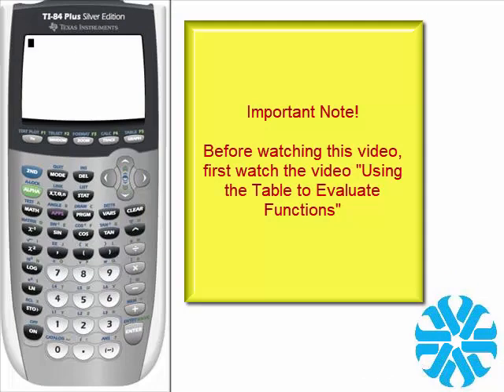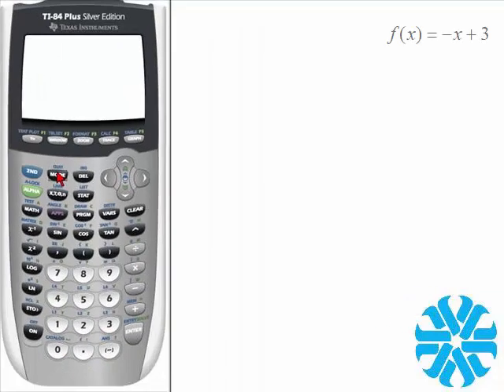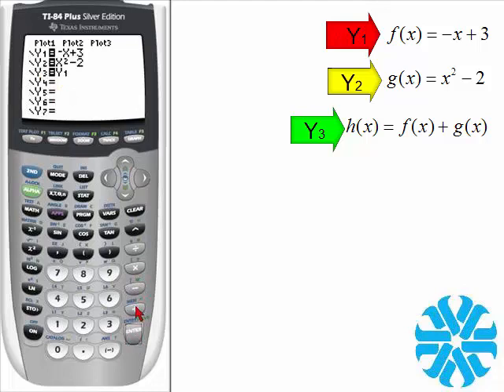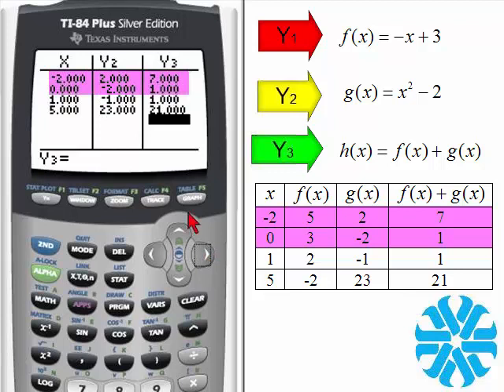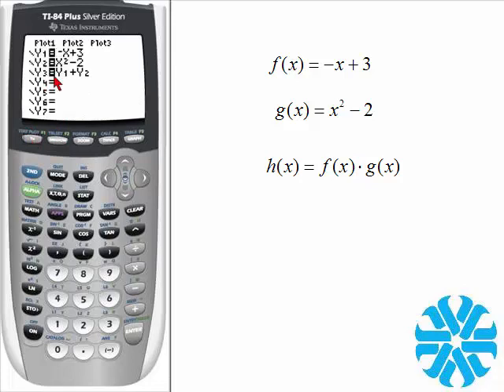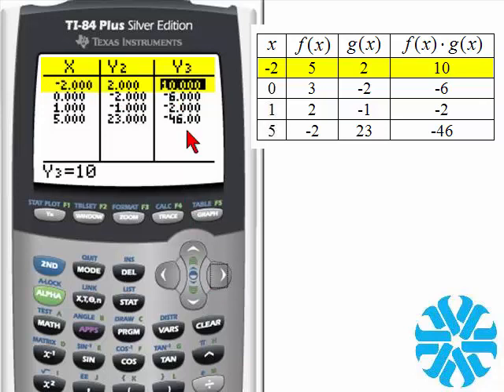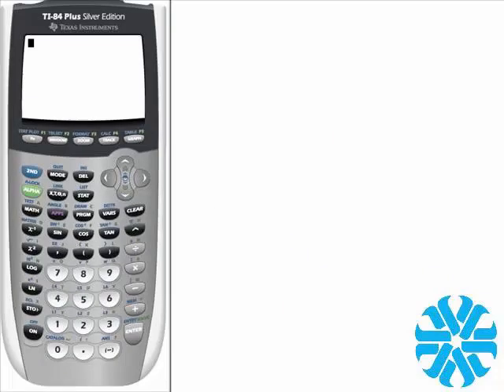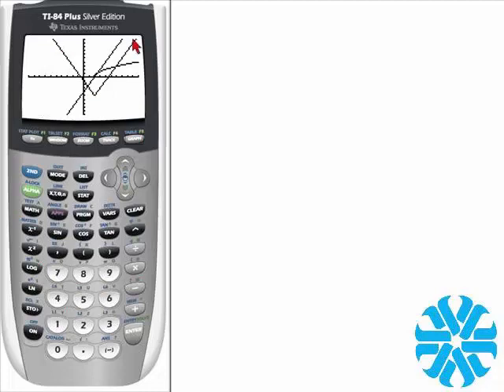TI 83/84 Series: Using the Table with Two Functions